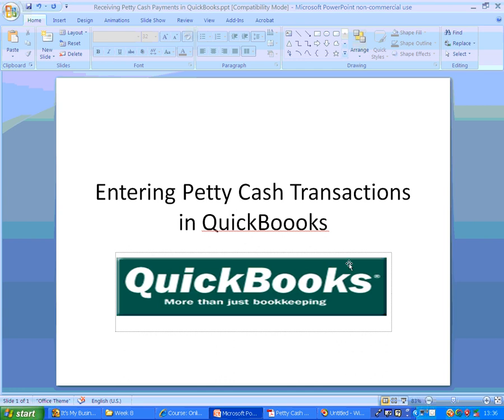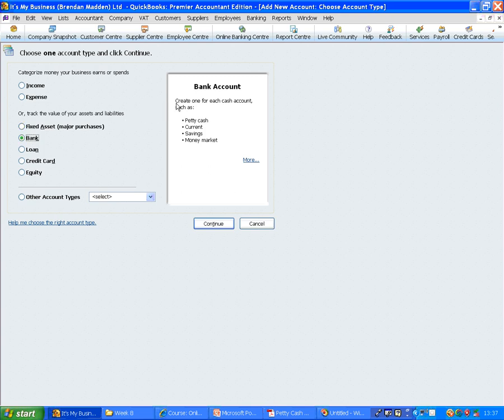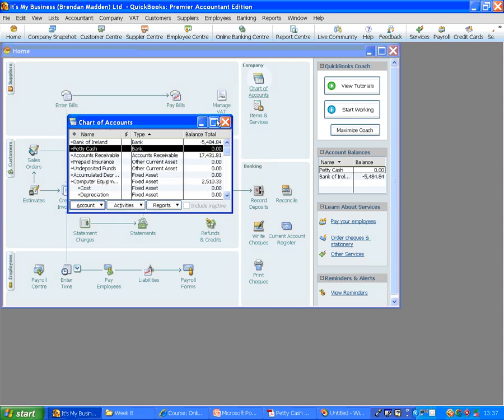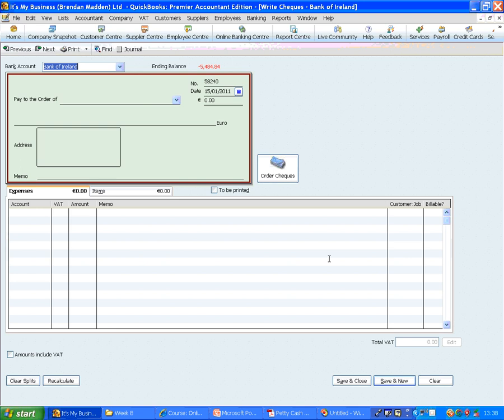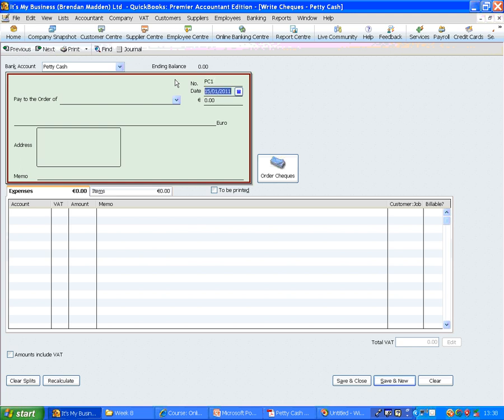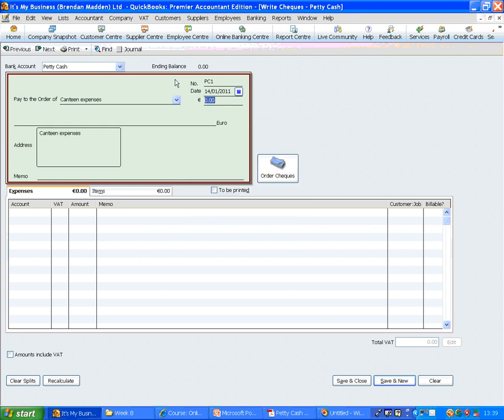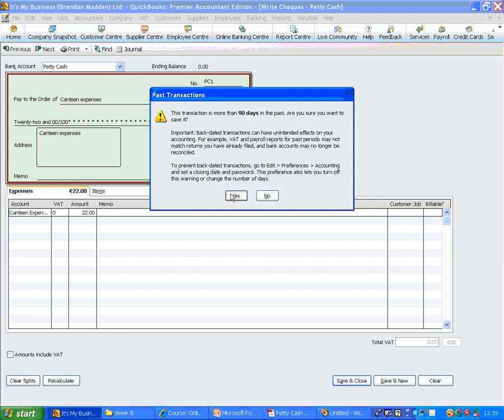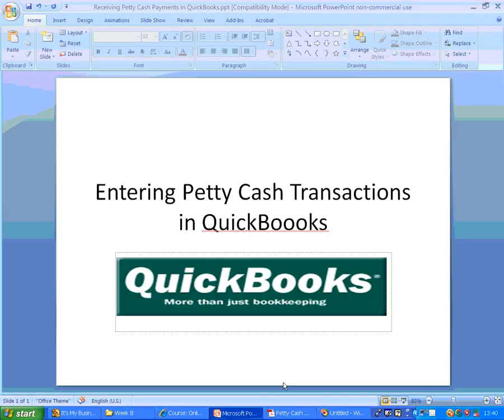Entering Petty Cash Transactions